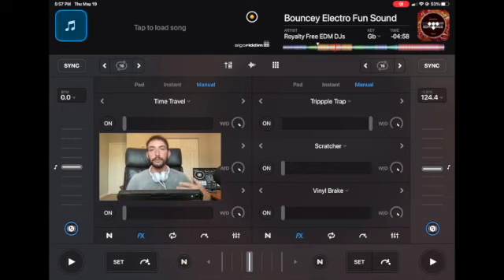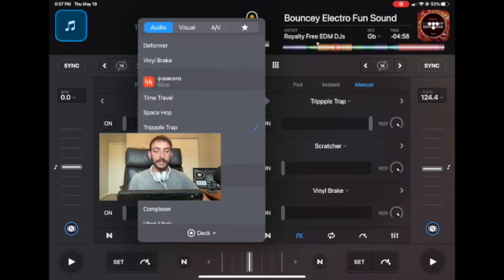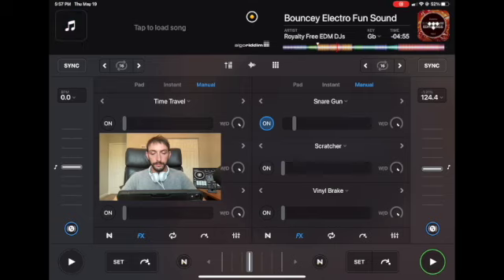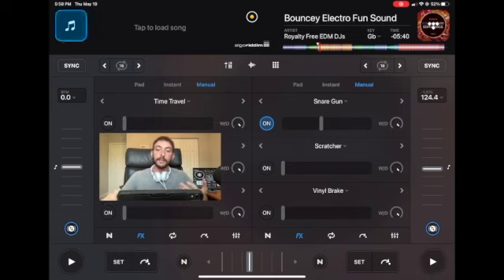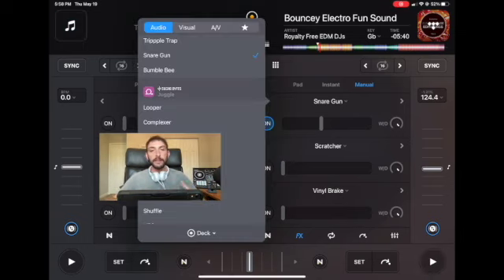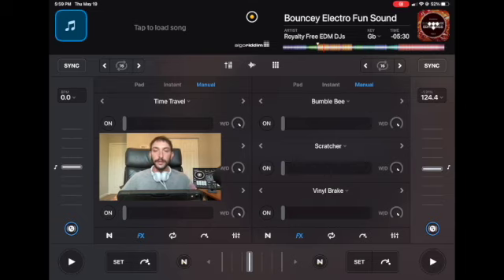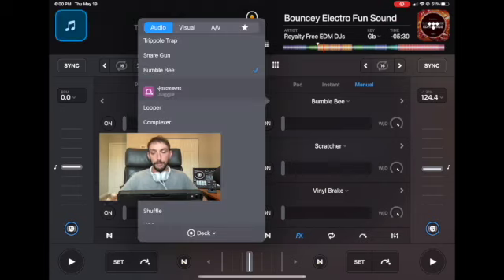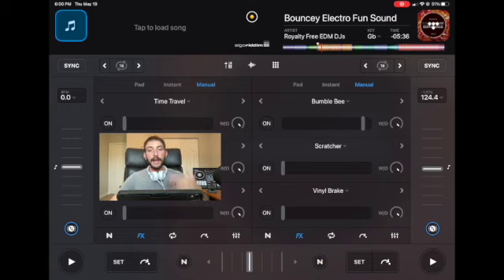Djay Pro Slice FX Tutorial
Im DJ spiegel Spin and in this Djay Pro Ai tutorial I show you how to use the slice effects. These effects are insane! if you are looking for boring effects these are not them. With the slice effects you can turn your DJ set from blan to glam.

►Hercules DJControl Mix